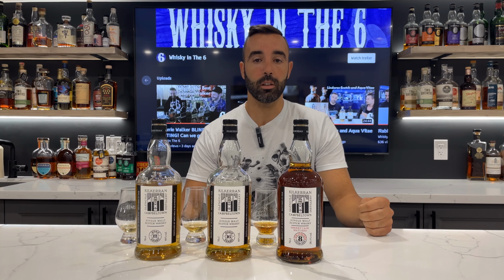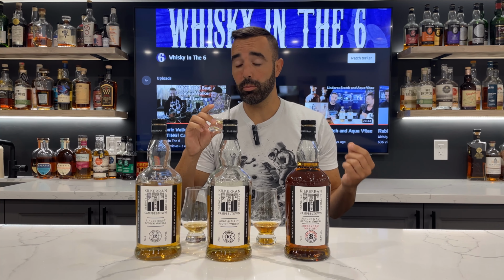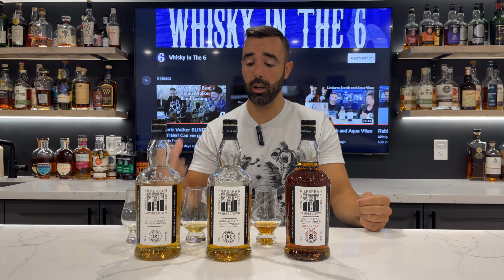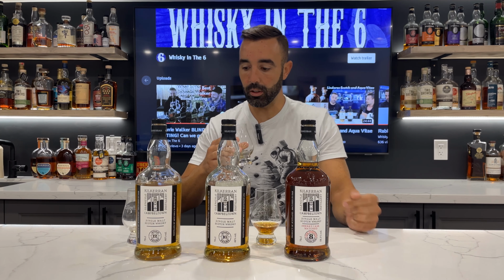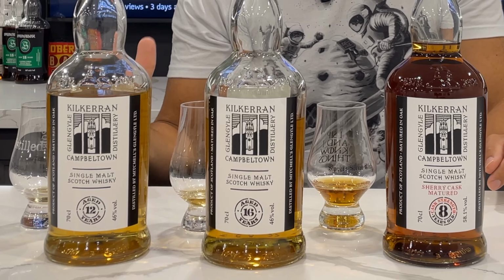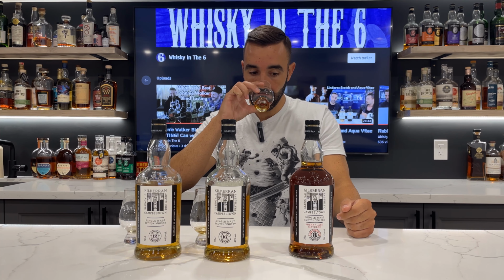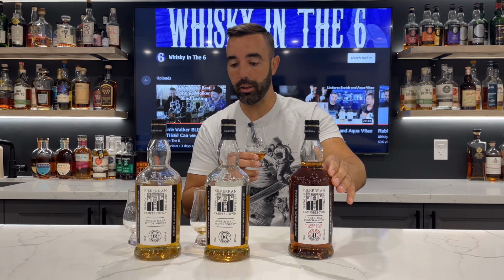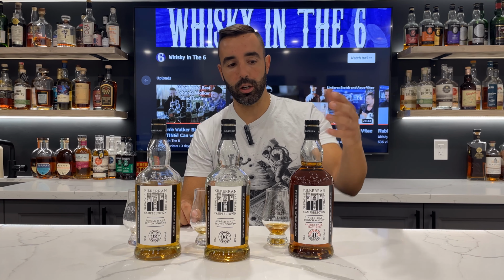Kilkerran Rundown 8, 12 and 16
Rob reviews the @KilkerranSingleMalt 8 year Sherry from 2022, along side the 12 and 16 from 2021. Find out his thoughts in the video.

Opening Video and Music Produced by Monti